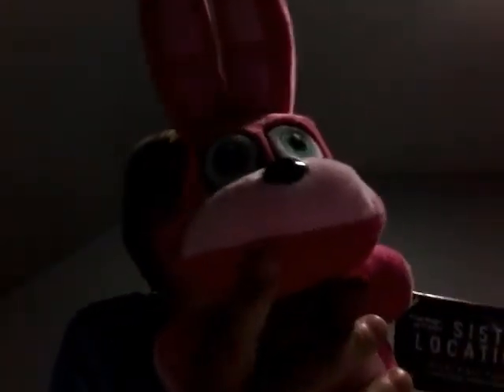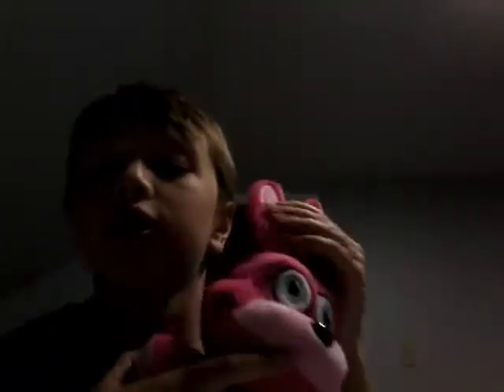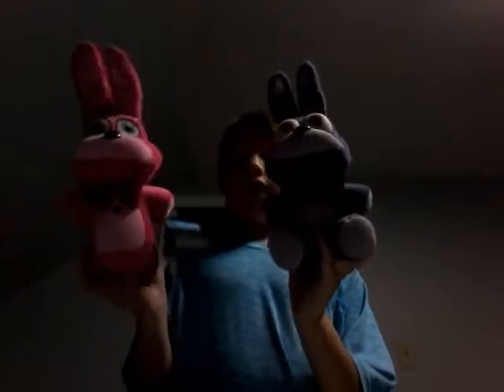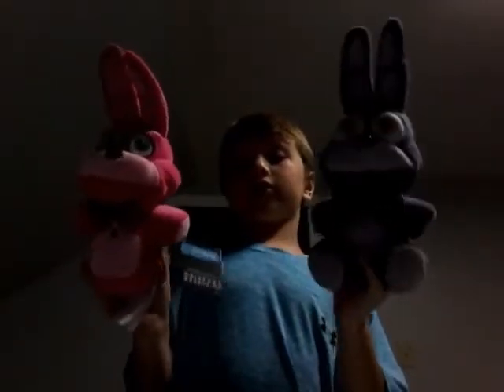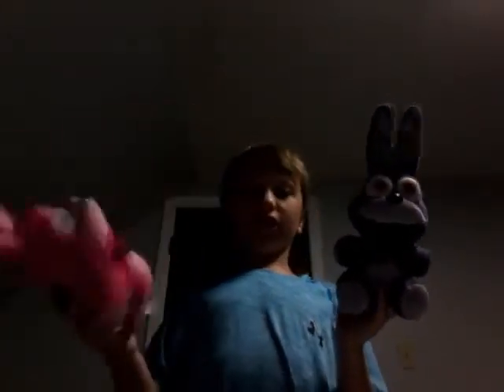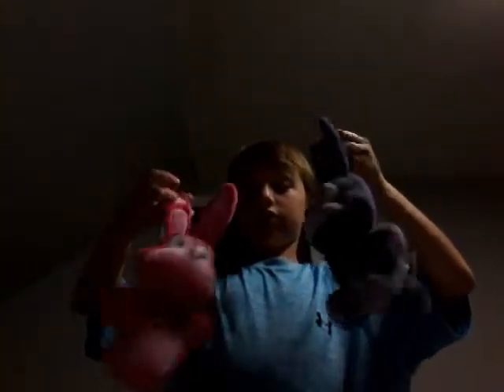Unboxing fnaf plush Sister location Bonnet!